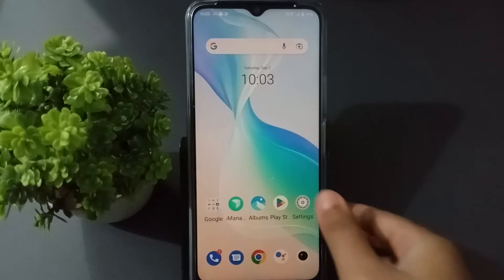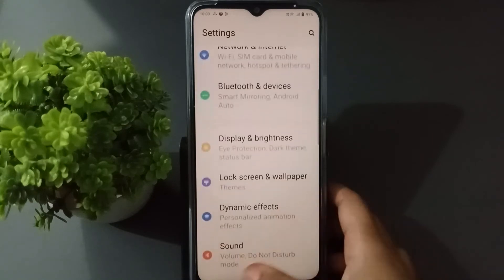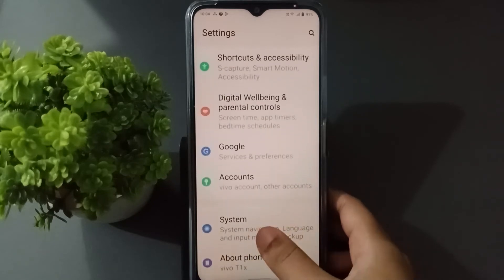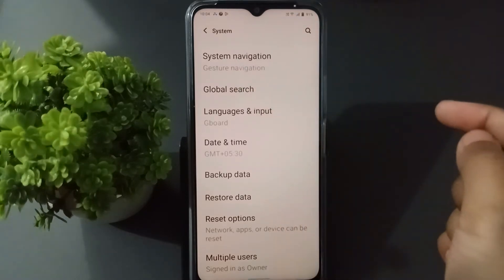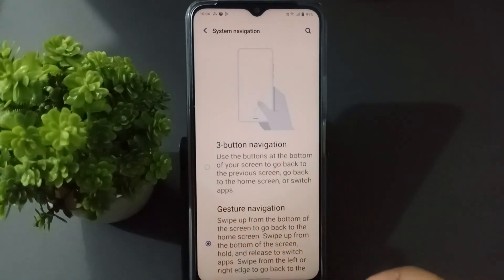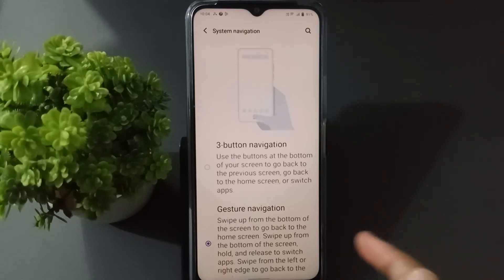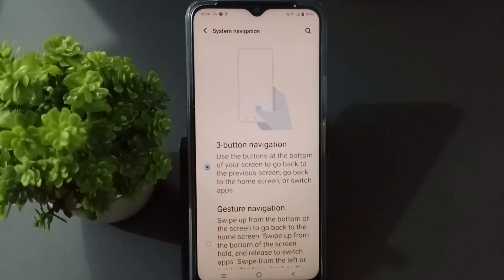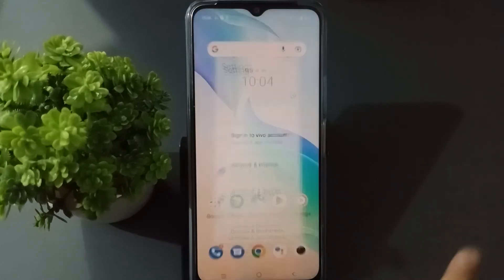how to set button navigation vivo y91